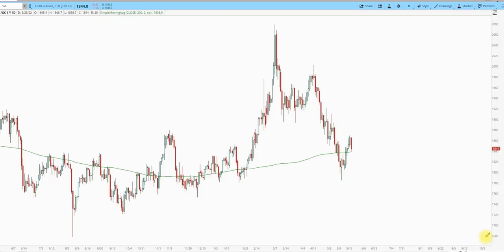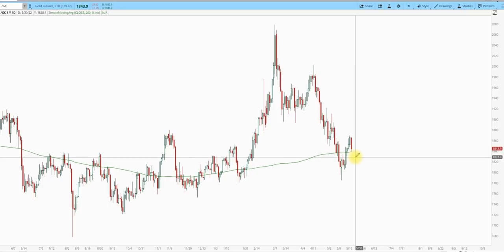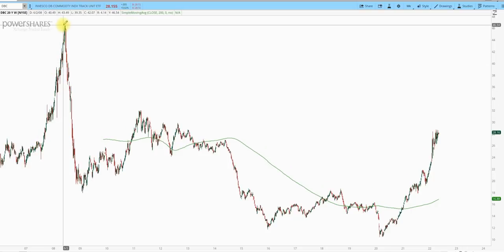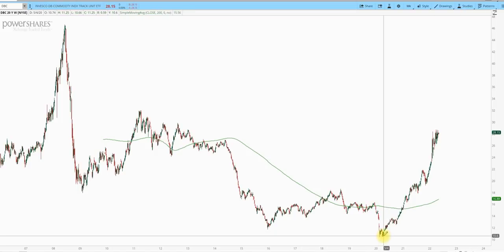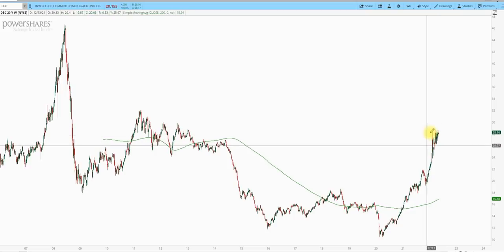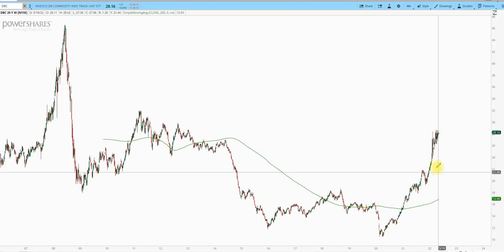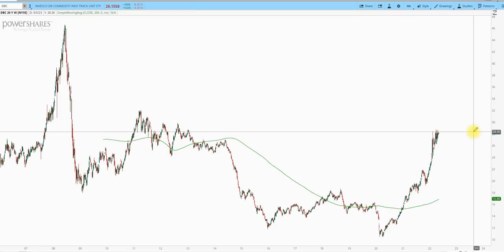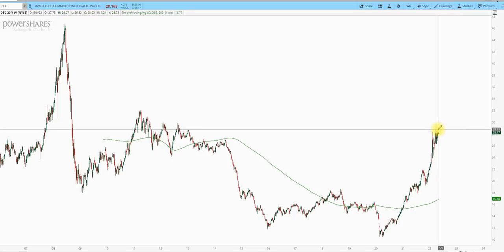Everyone is on the same side of the boat in commodities